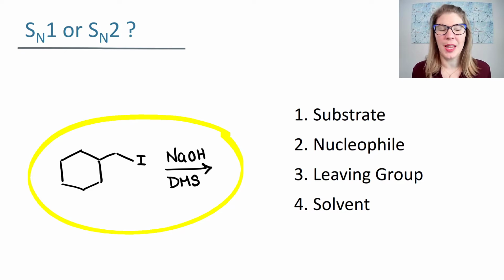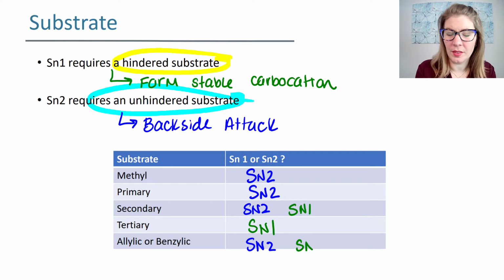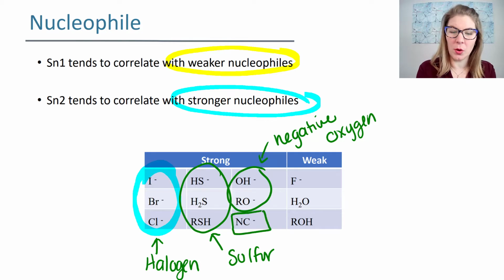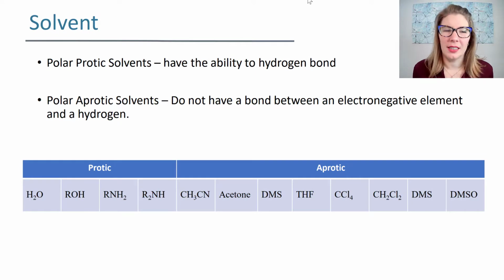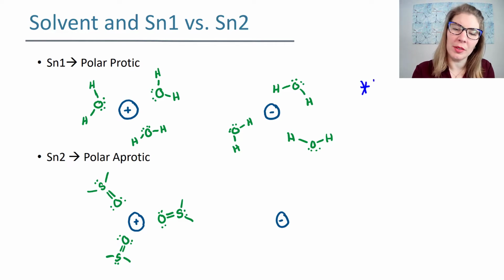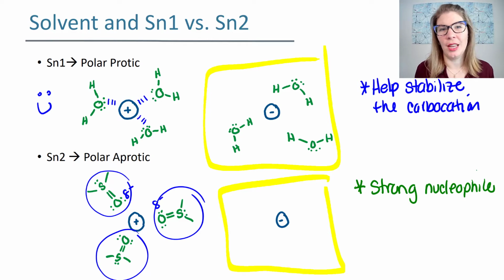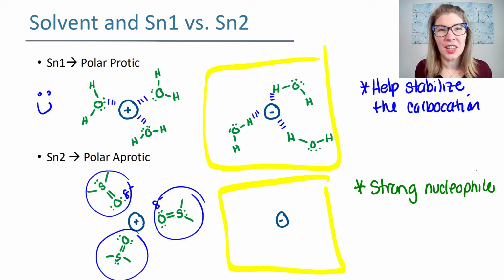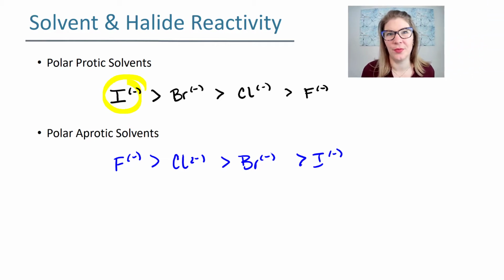Deciding Between the Sn1 and Sn2 Mechanism